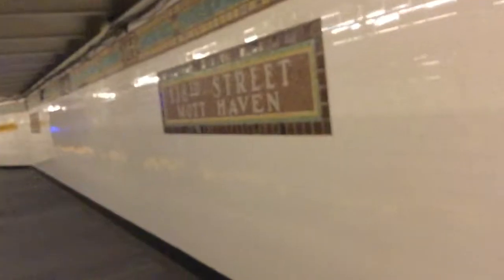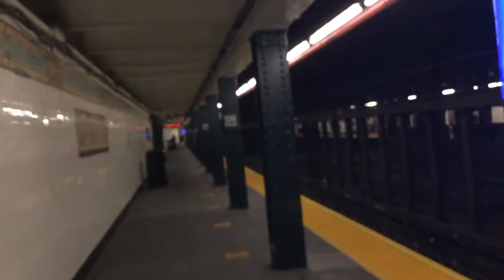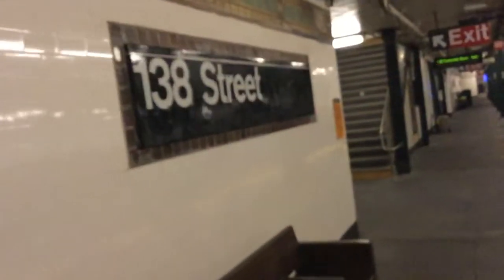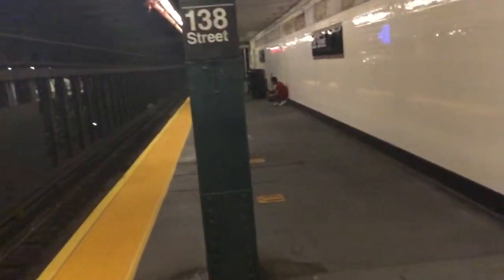R142A 4/5 Local Trains & Station Tour @ 138th Street-Grand Concourse: Part 1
This is part 1 of the new 138th Street-Grand Concourse station after recent months of renovations. In addition, u will see both Eastchester-Dyre Avenue bound 5, and Manhattan bound 4 local trains entering, and leaving in separate directions. Come back tomorrow for video part 2 of this new station.

Note: I apologize for a bit blurry of my camera because I use an ipod touch, and I'm trying my best to get 100 percent clear picture.